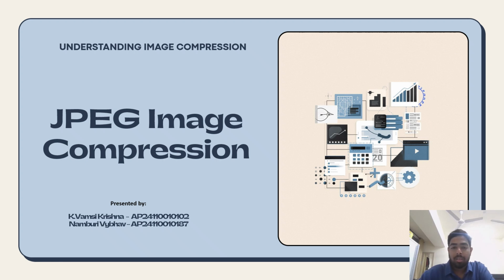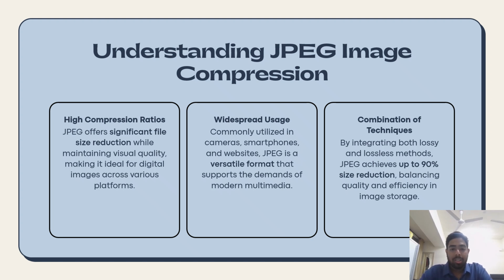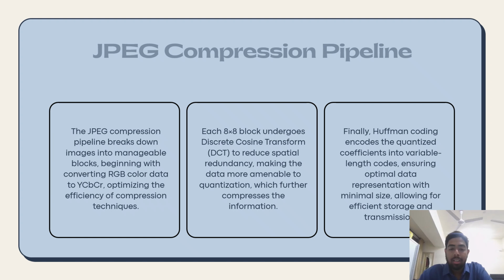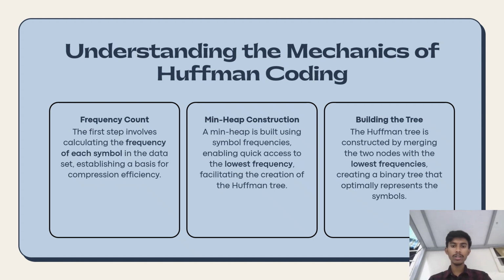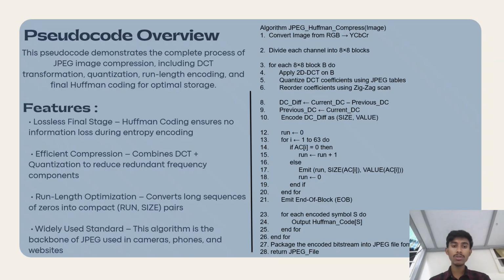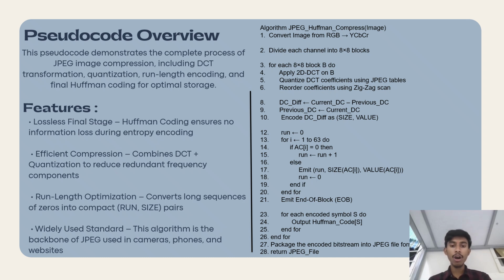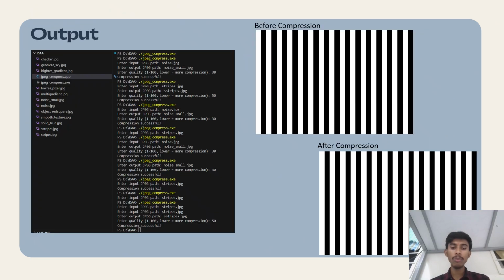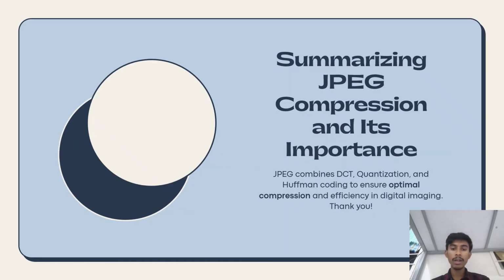DAA project on JPEG compression